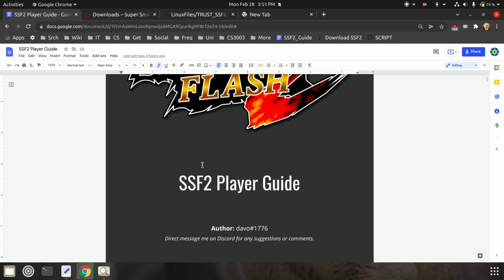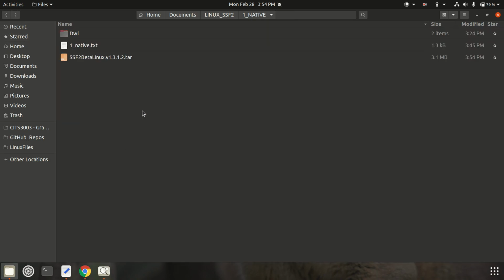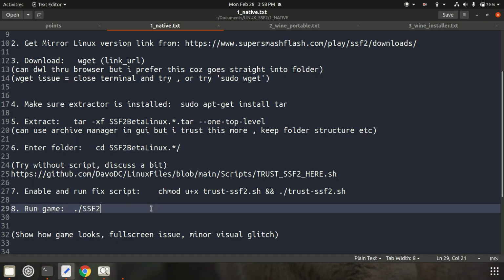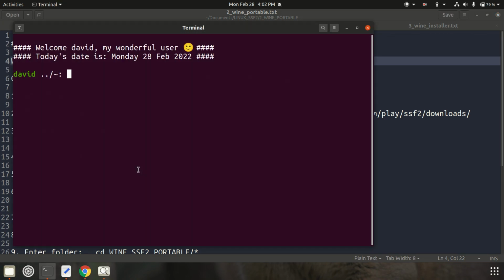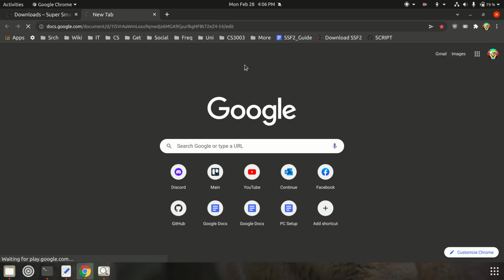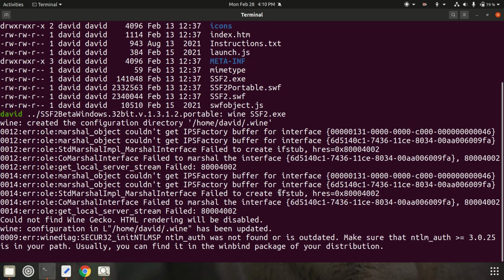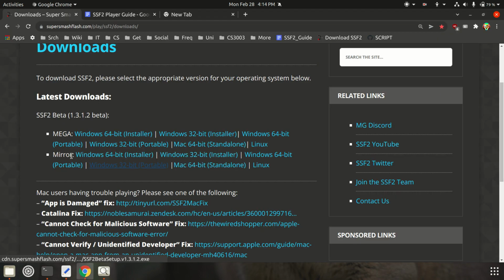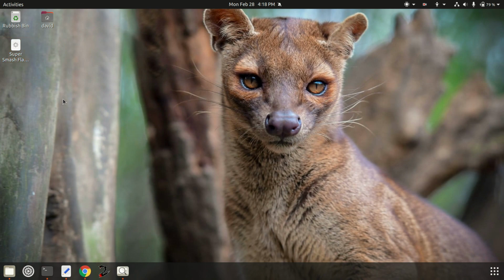How to Install SSF2 on Linux/Chromebook (Native + Wine) - by Davo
This video demonstrates how to install SSF2 on Linux/Chromebook, covering three methods/versions: 1) Native,   2) Wine Portable,  3) Wine Installer.

# TIMESTAMPS:
0:00 - Intro
1:27 - Native Linux Demo
9:30 - Native Linux Bashrc
11:50 - Wine Portable Demo
20:13 - Wine Portable Bashrc
22:22 - Wine Installer Demo
26:13 - Wine Installer Starting
27:21 - Outro

# FEATURED LINKS:
## SSF2 Player Guide
- Installation
- Configuration: Keyboard, Controllers, Settings
- Online Play: How-To, Reducing Lag
- Replays: Autosaving, Recording
- Resources: General, Competitive, Character-Specific
- Terminology

## The Linux SSF2 Community (Discord Server)

## Text Files Shown in Video (Google Drive Folder)
(1_native.txt,   2_wine_portable.txt,   3_wine_installer.txt)

# REMARKS:
- Current SSF2 version at the time: 1.3.1.2
- This process will still apply for future versions of SSF2.
- If you are having trouble, watch the whole video. Some information said at the start applies for all three methods.
- Sorry if you can hear my fan in the background. It's hot in Australia!
- Recorded and uploaded on 28/02/22.

# CREDITS:
Starting image: Davo1776 (me)
Voiceover: Davo1776 (me)